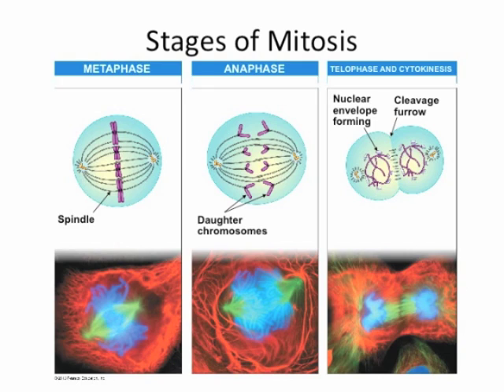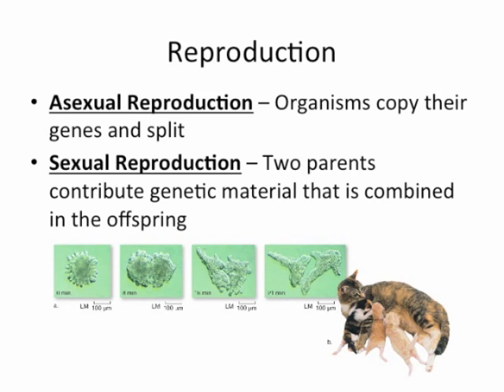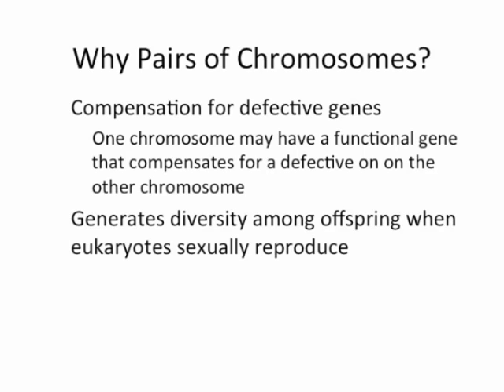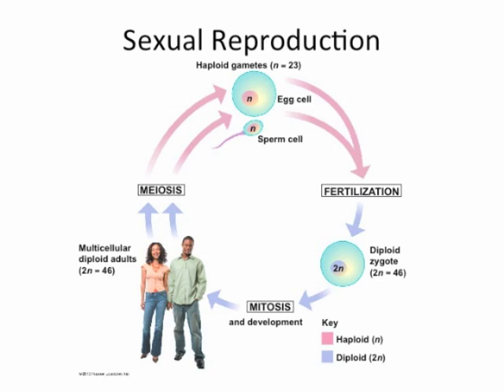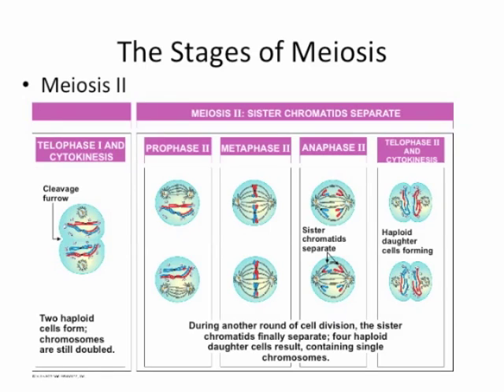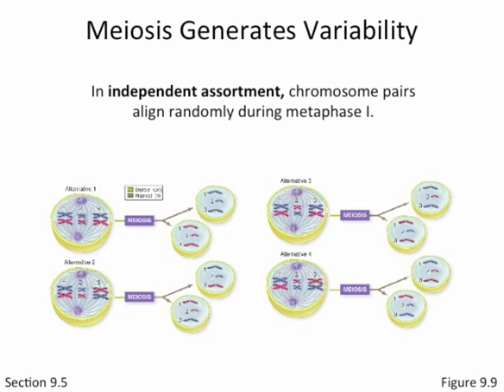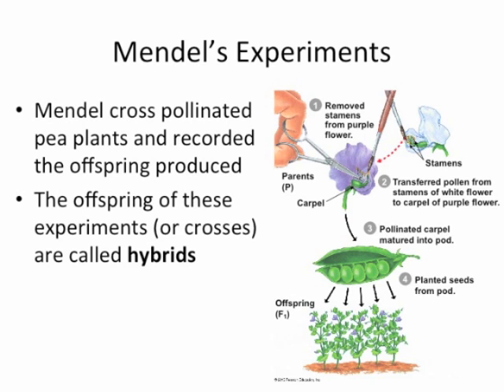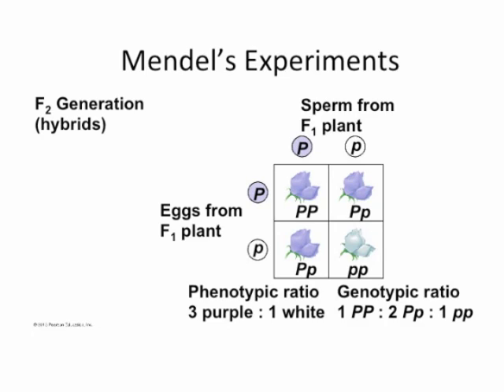BSC1005 Chapter 8